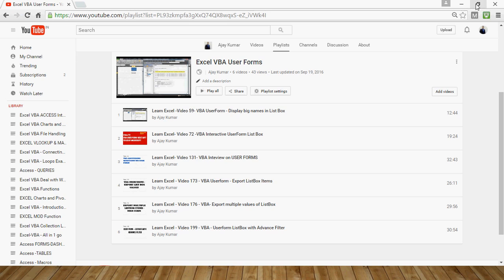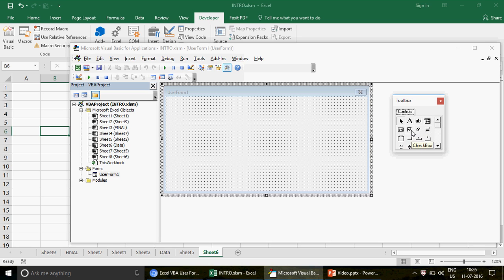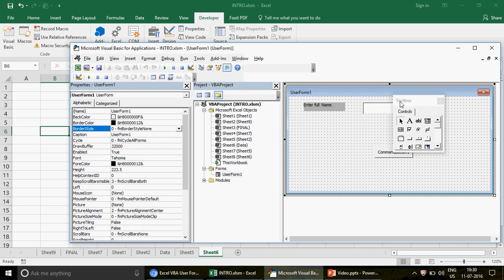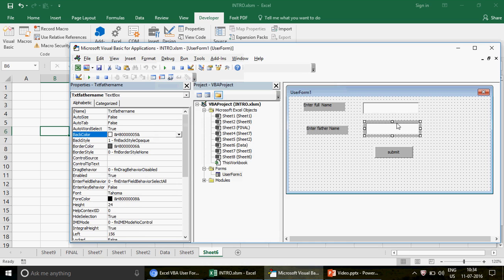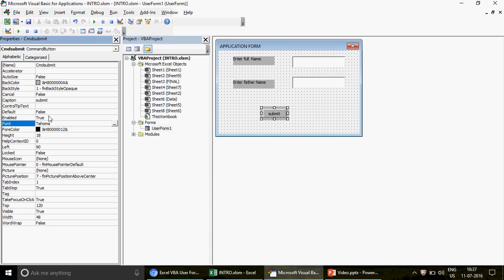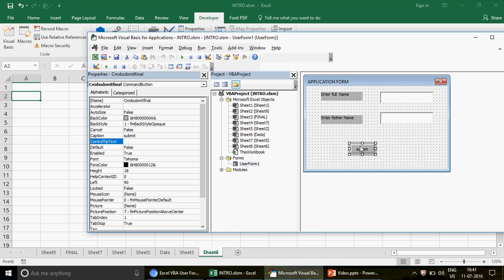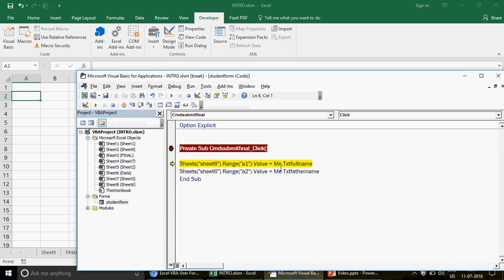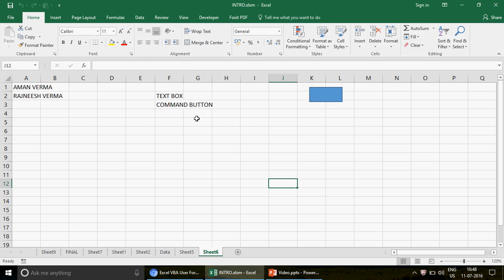Learn Excel -Video 259- VBA- TextBox Command button - Forms -Part1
First video on the basic series of USER FORMS. We are discussing how to create the Userform and how to use Textbox and command buttons in forms.